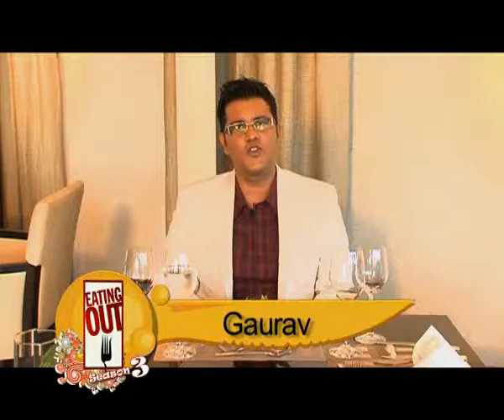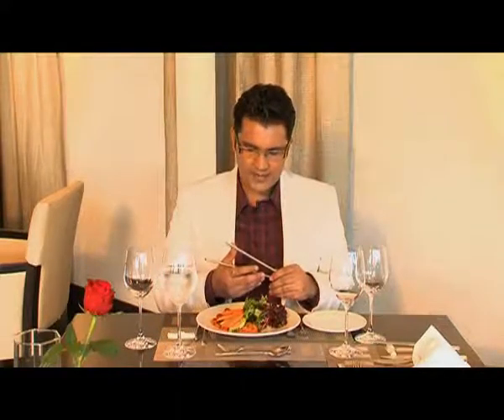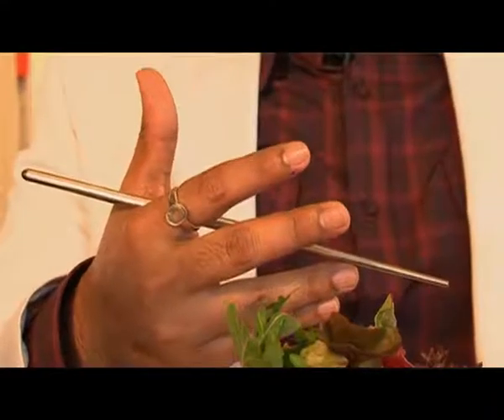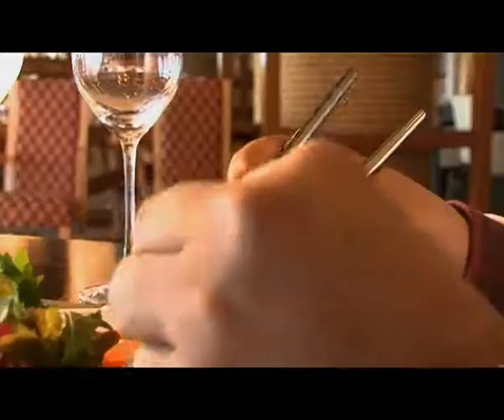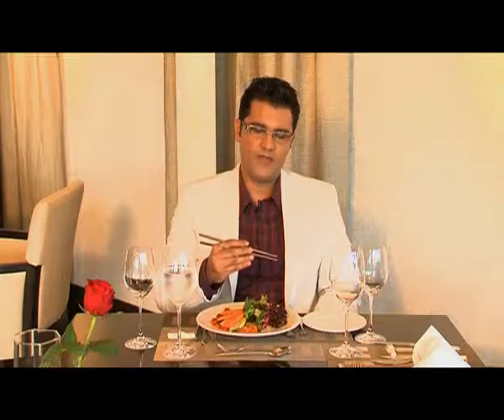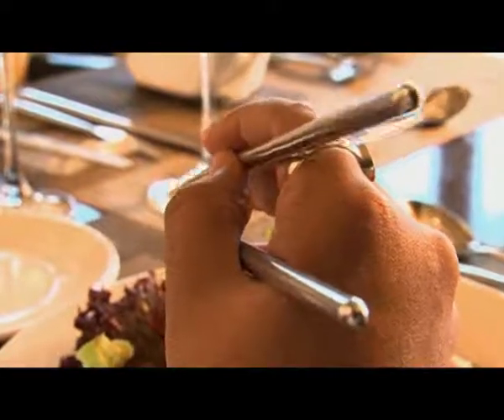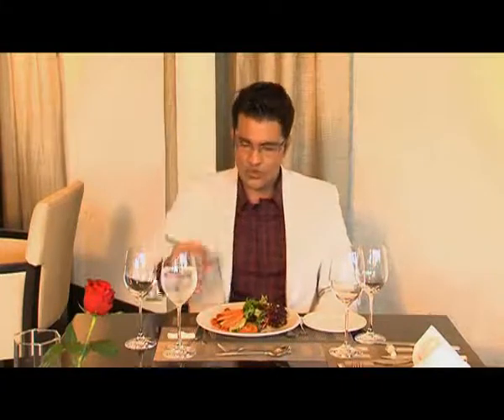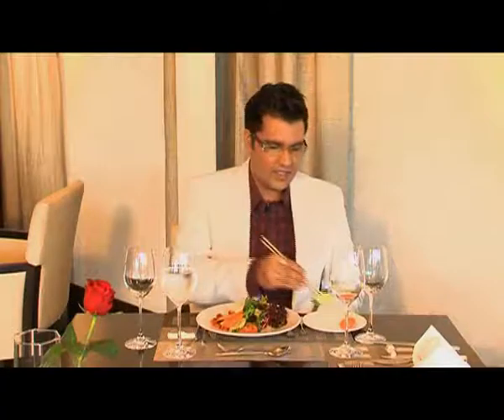Gaurav Tandon with Gauravpedia on eating out